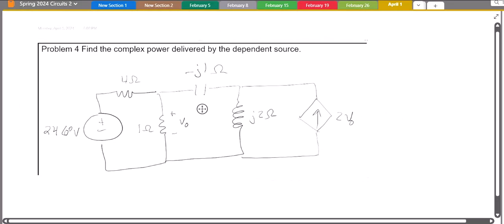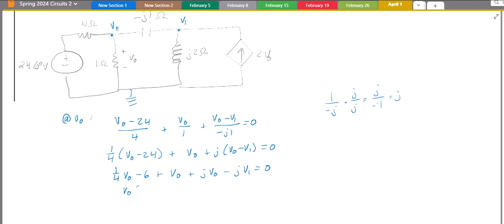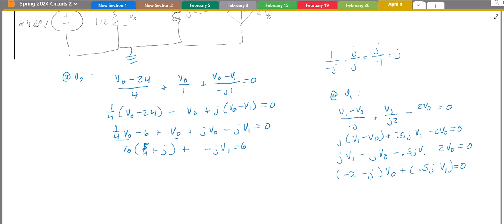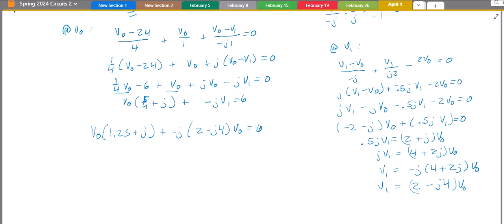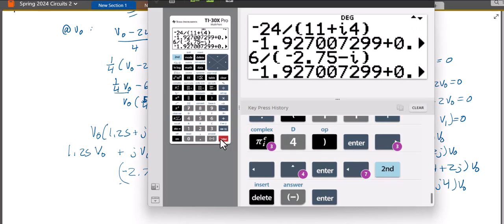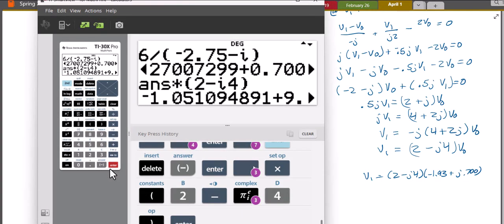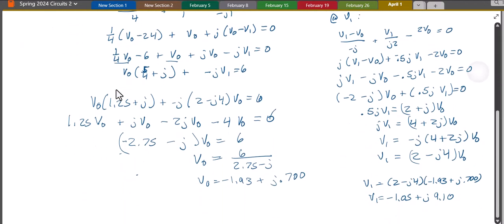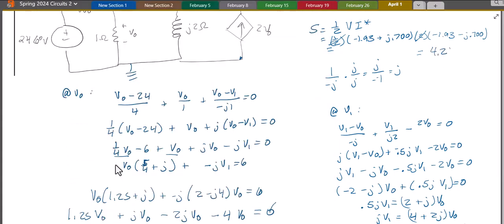Worksheet 13 Problem 4